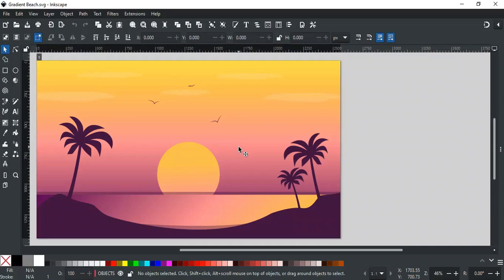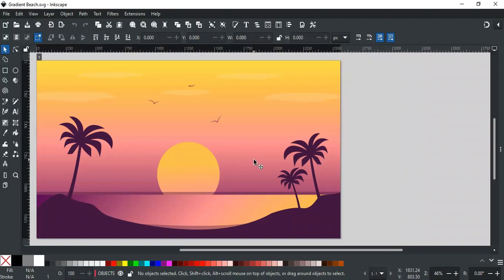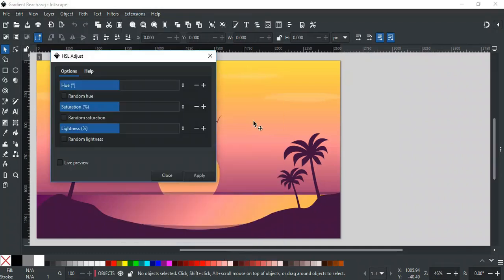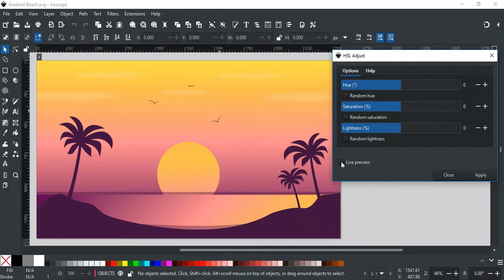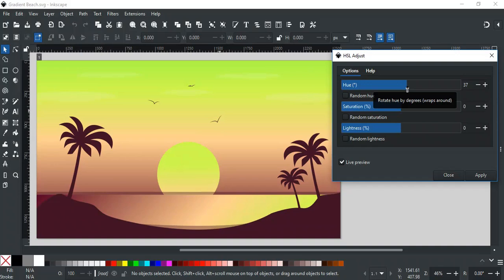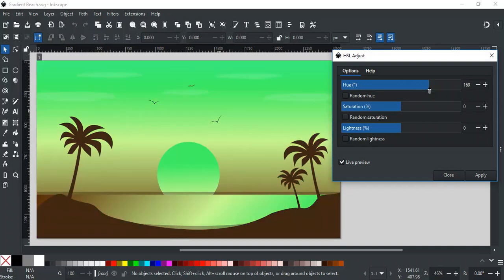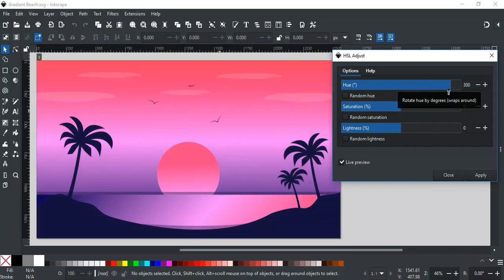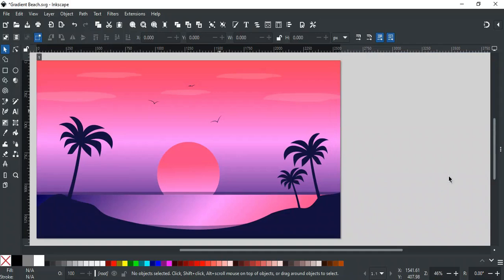How to change the entire color theme of the design in Inkscape | Inkscape Short Tutorials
Hello and Welcome to the Inkscape Short Tutorial Series. In this series, you will learn different tips and tricks about Inkscape. In this video, you will learn how to change the entire color theme of the design in Inkscape. Or you can say how to change the color scheme of the design with just one click in Inkscape.